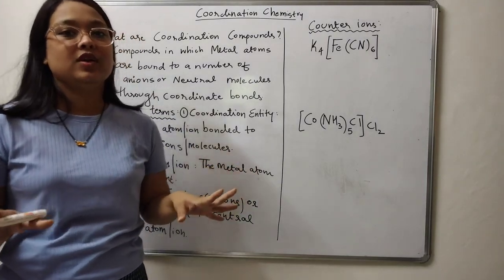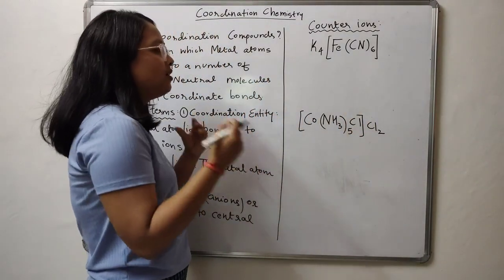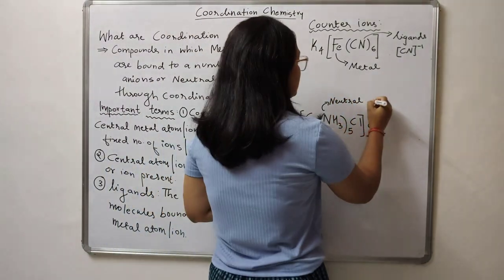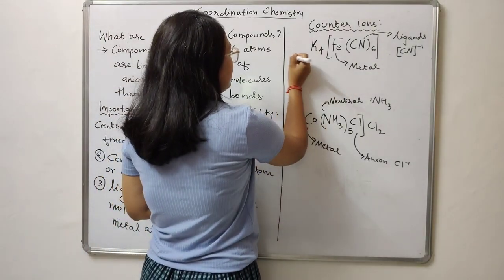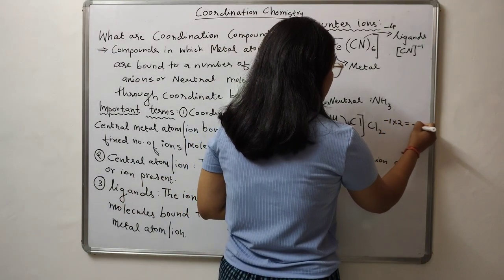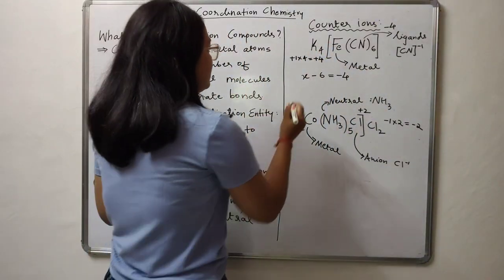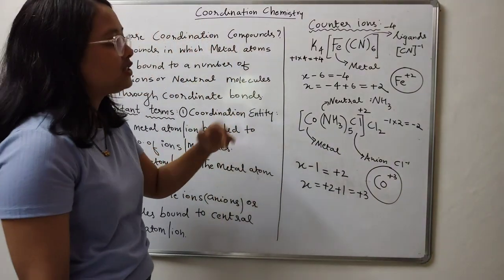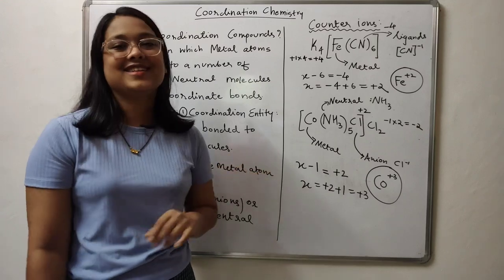Coordination Chemistry| Counter ions| How to calculate oxidation state of central metal atom? Part 2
Hey guys

In the above video, I have explained what are counter ions in coordination compounds and how to calculate the oxidation state of the central metal atom.

And follow for more.